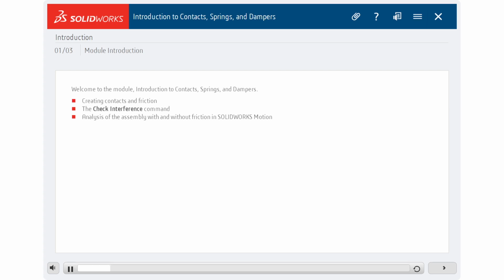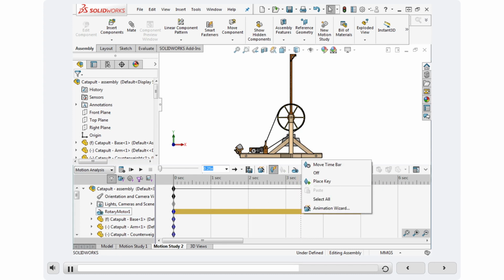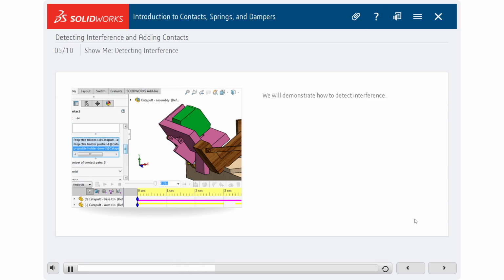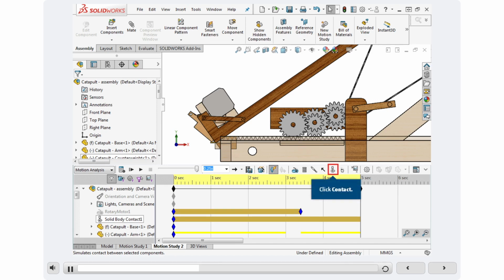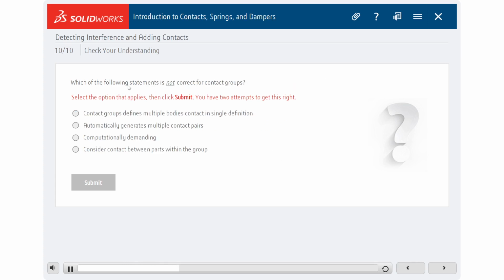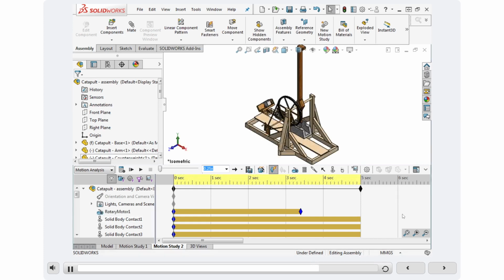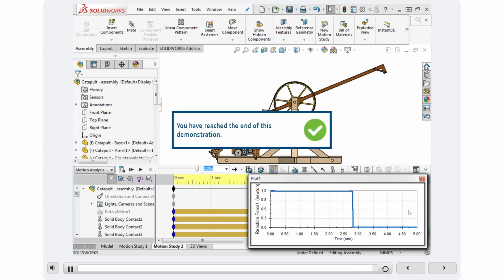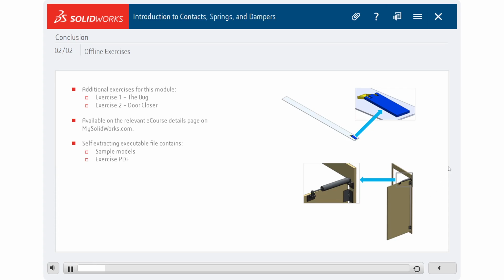1 6 06 Introduction to Contacts, Springs and Dampers SolidWorks运动仿真教程Motion